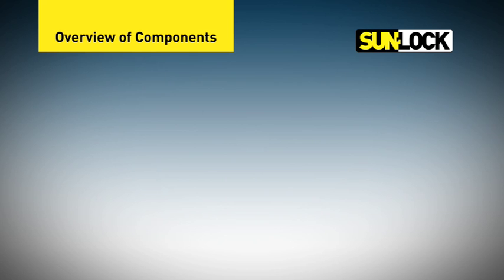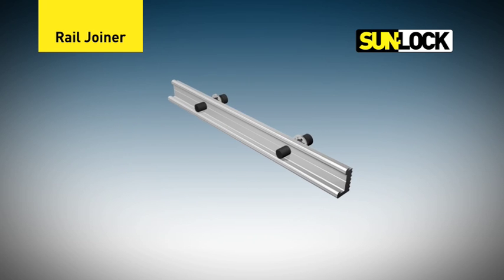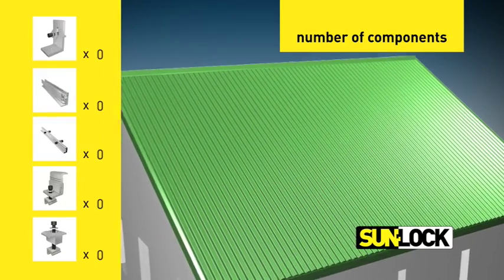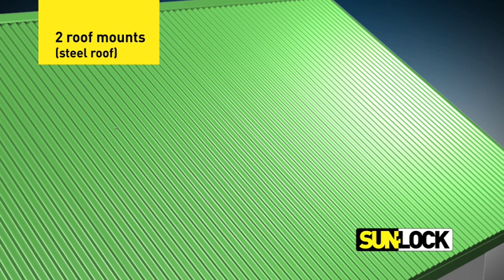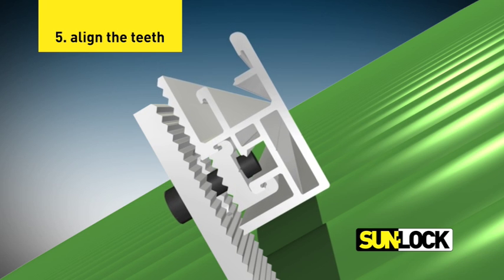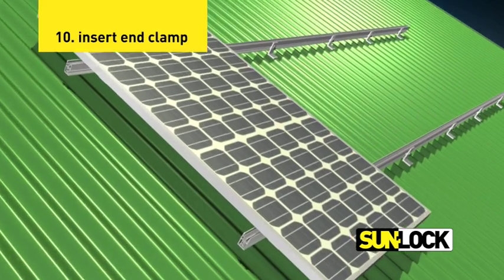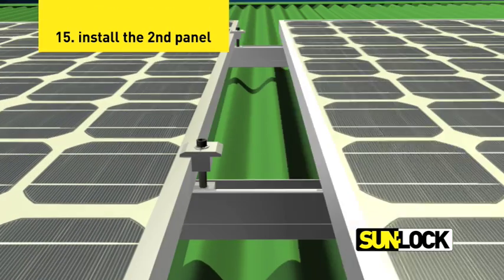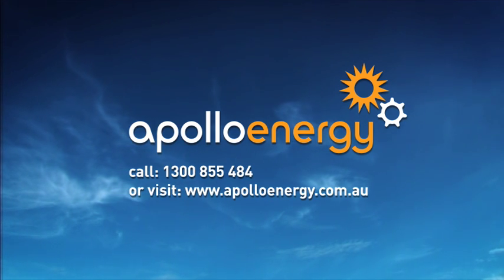SunLock mounting system instructional video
SunLock is an Australian designed and manufactured solar panel mounting system. Fully adjustable, extremely versatile and adaptable, the Sunlock system makes solar panel installation simple.

Using a modular approach Sunlock enables quick and hassle free installation. Sunlock rail mount systems benefit installers with minimal parts, faster installation and reduced labour costs. All components are made from high quality aluminium ensuring durable structures to handle a wide range of climatic conditions.